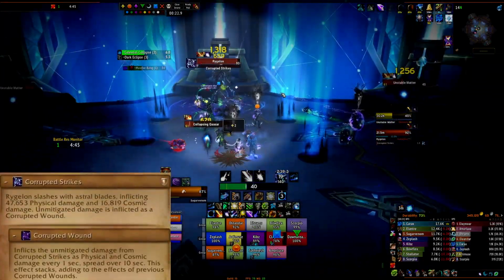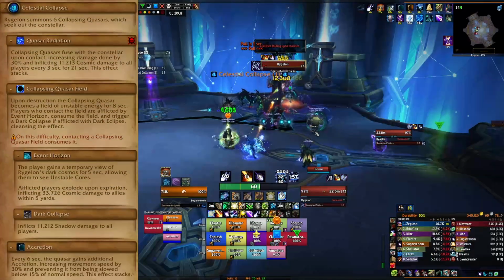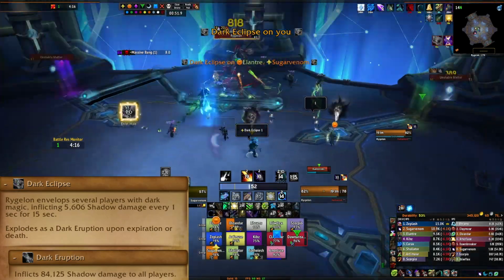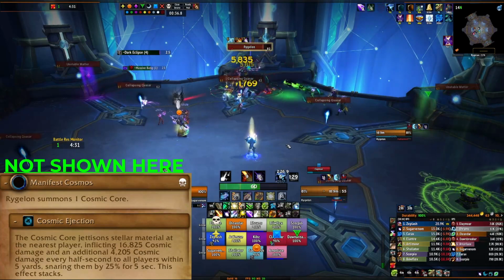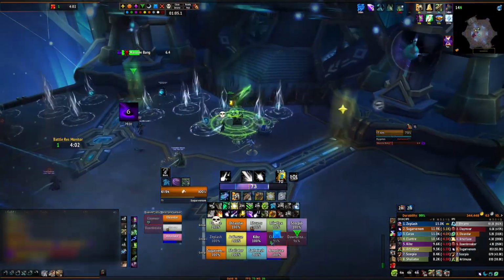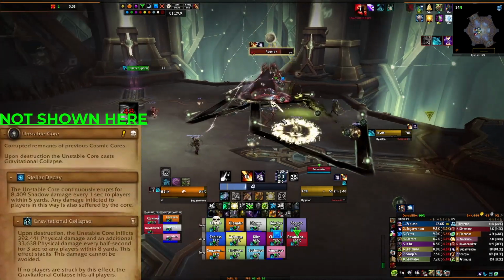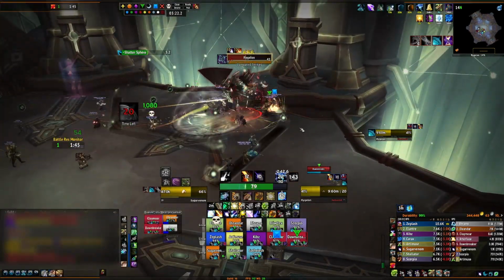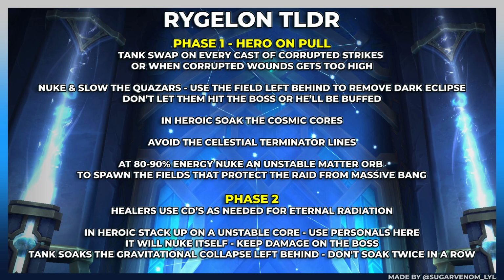Rygelon Normal + Heroic Boss Guide | Sepulcher of The First Ones Raid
Rygelon Normal & Heroic Raid Guide

This uses footage from the Normal LIVE encounter!

This is the 9th ro 10th boss depending on which way you go in the new raid Sepulcher of the First ones in World of Warcraft Shadowlands 9.2 patch Eternity's End.

0:00 Intro
0:04 Phases, Positioning, & Hero
0:18 Corrupted Strike & Corrupted Wounds - TANK
0:34 Collapsing Quasars
0:45 Quasar Radiation
1:00 Accretion - HEROIC
1:06 Collapsing Quasar Field
1:11 Dark Eclipse
1:21 Dark Eruption
1:24 Event Horizon
1:33 Manifest Cosmos / Cosmic Core - HEROIC
1:50 Celestial Terminator
1:54 Massive Bang @ 100 Energy
2:00 Unstable Matter Field
2:16 Phase 2
2:21 Eternal Radiation - HEALERS
2:28 Unstable Core - HEROIC
2:33 Stellar Decay
2:44 Gravitational Collapse - TANK
2:51 Shatter Sphere
2:58 Antimatter Core Meltdown - HEROIC
3:06 TLDR